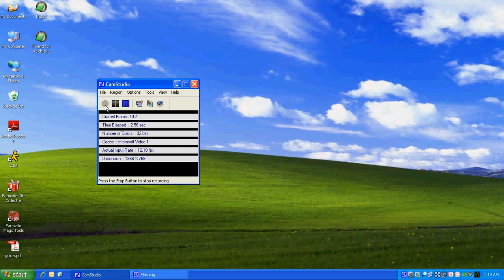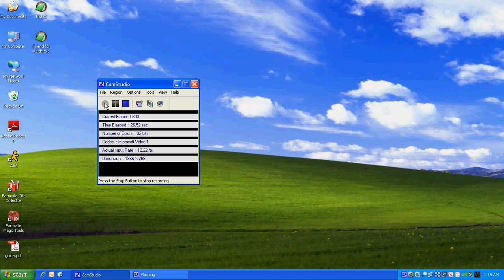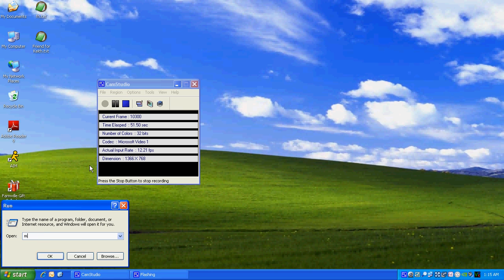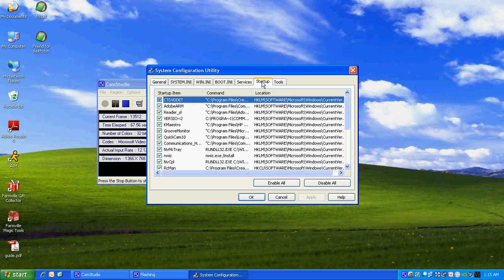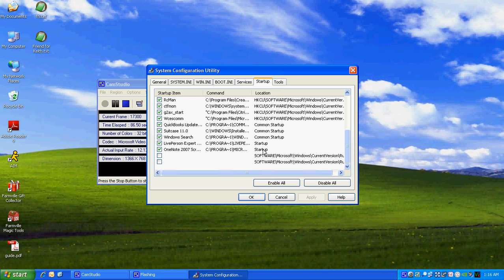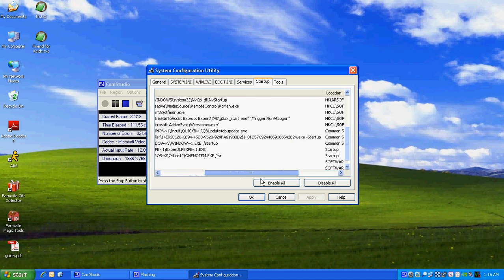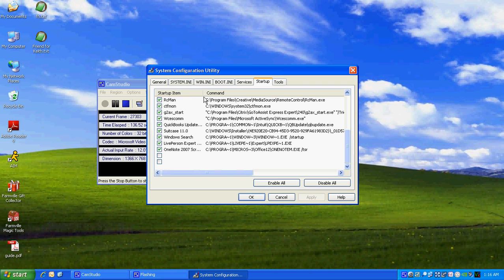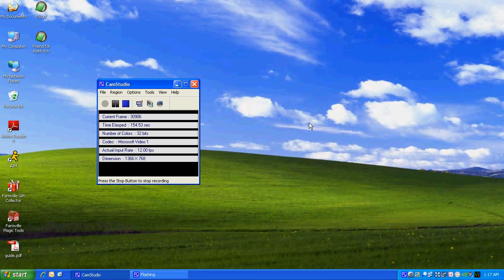Windows XP Tips - Startup Programs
This Windows XP Tip will show you how to disable programs that start up on your computer. These instructions will work with windows 98 to 7.

Microsoft Office 365 Family Edition
Microsoft Office 365 Personal Edition
Microsoft Windows 10 Home Edition
Microsoft Windows 10 Pro Edition

Get your hosting through Little Guy Hosting Ultimate Web Hosting for the Little Guy! cPanel running on CloudLinux with Imunity360, Litespeed and Softaculous!

CPU Points

Thomas Applegate